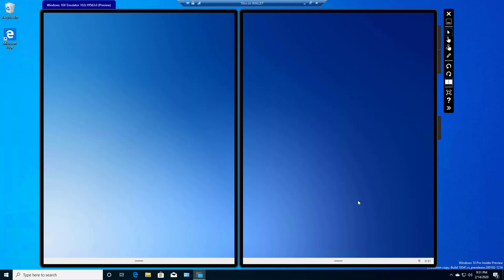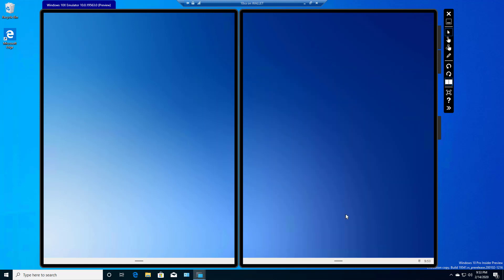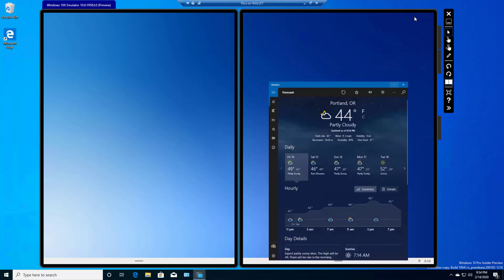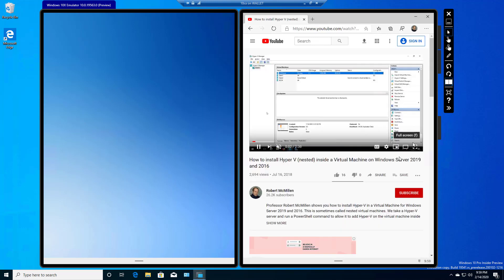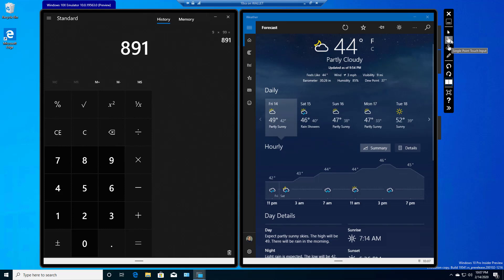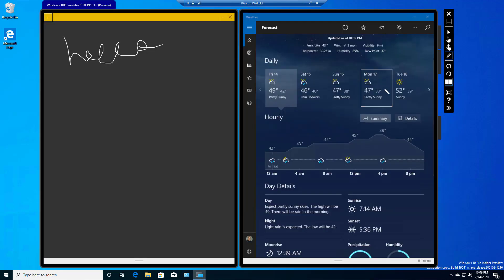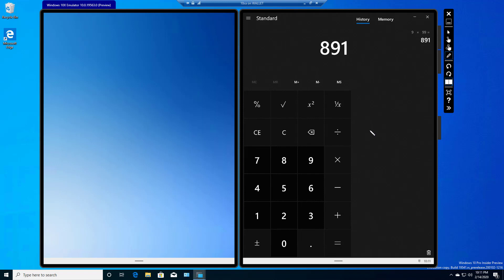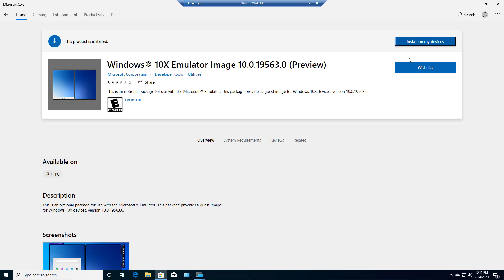Windows 11 is said to look just like this 10X Demo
Professor Robert McMillen demos a first look of Windows 10x which will be used in the Dual screen Microsoft phone in late 2020. Also, a description of what it took to install it was discussed.